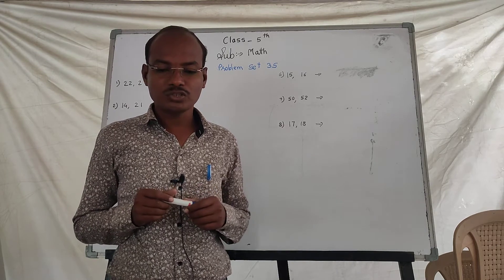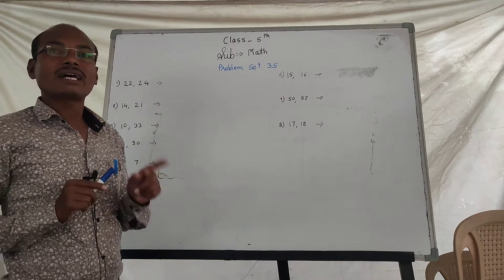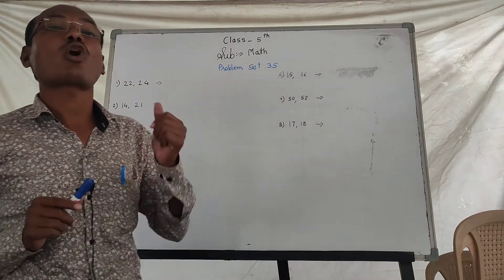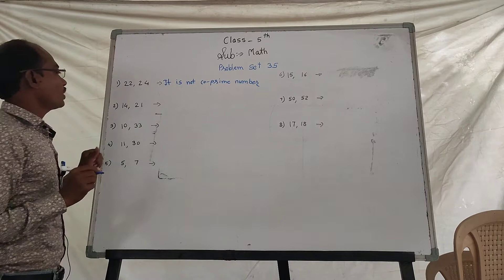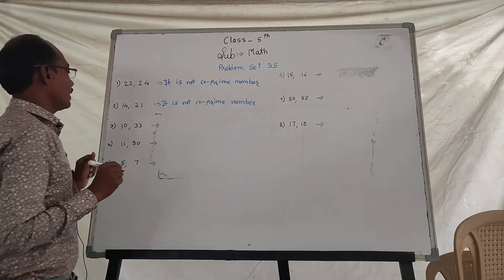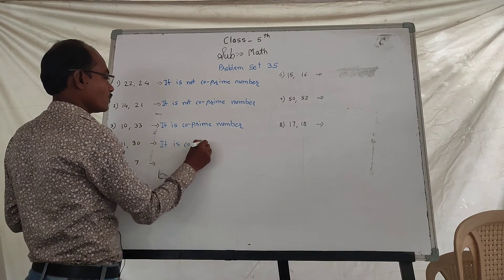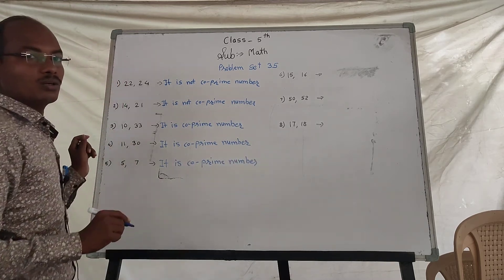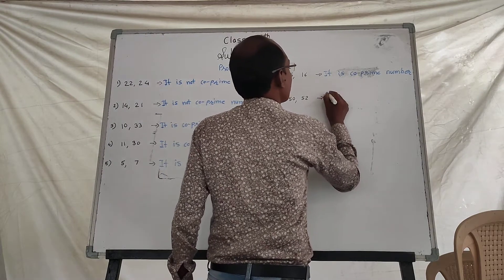Class 5th Math Problems set 35